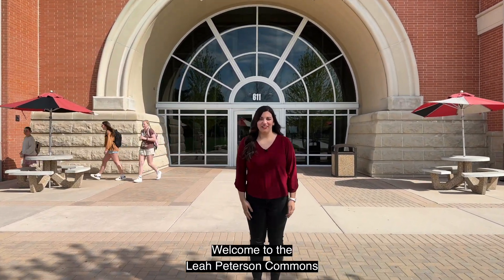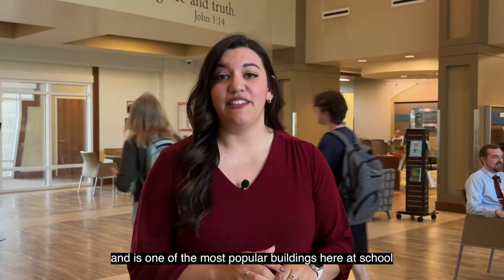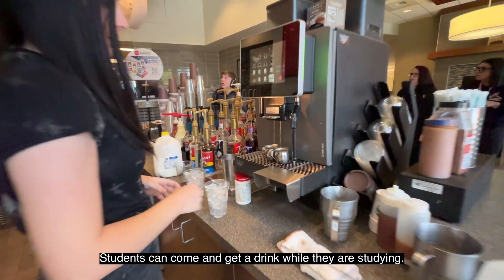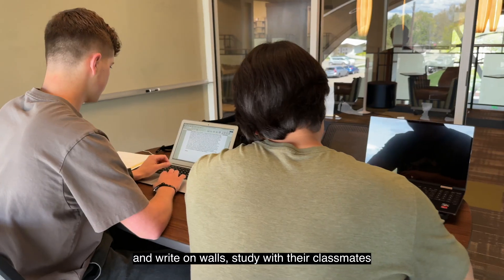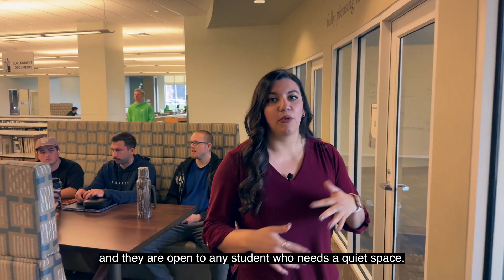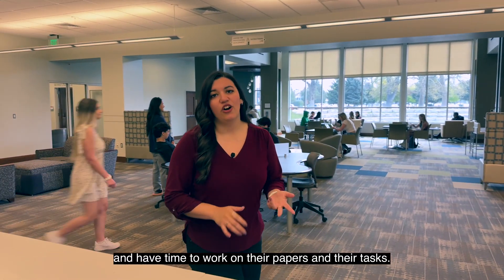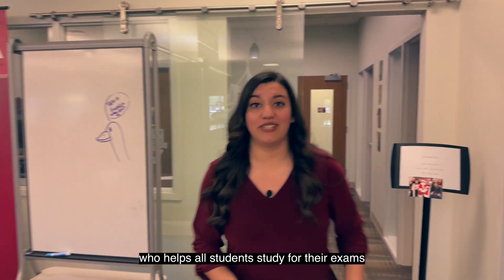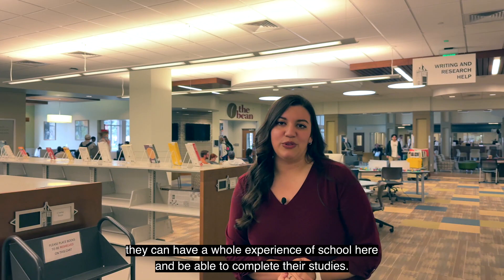Virtual Tour: Leah Peterson Learning Commons (Spanish) | Northwest Nazarene University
Descubra una gran cantidad de recursos académicos dentro de Learning Commons de NNU y conozca a las personas apasionadas dedicadas a ayudarlo a prosperar en su viaje universitario.